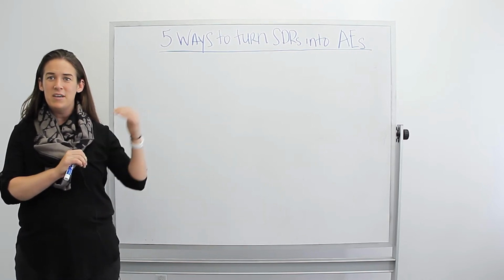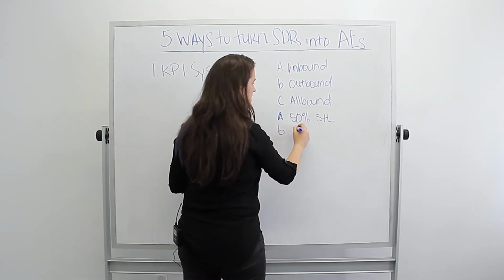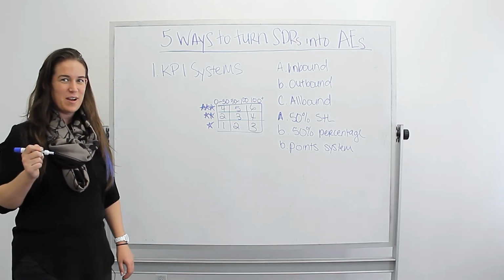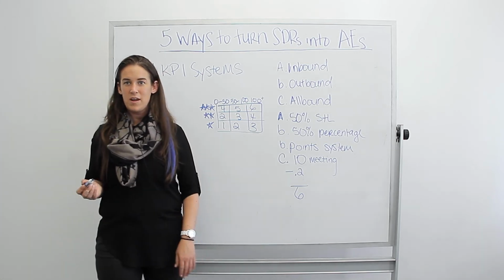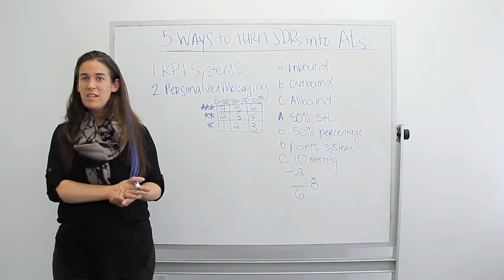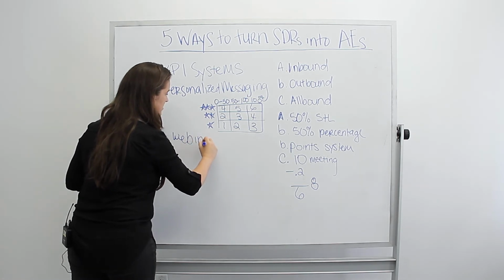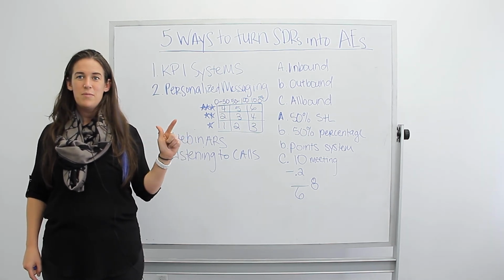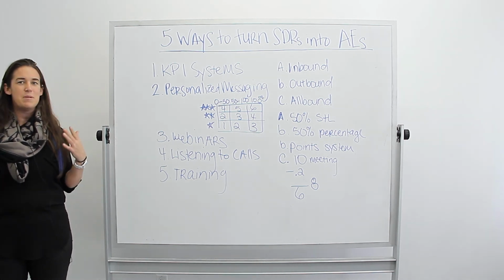5 Ways To Turn SDRs to AEs (Before Becoming Closers) (ft. Becc Holland)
The skills you need to have as an Account Executive aren't spontaneously acquired once you're given the title. They're developed well before you start closing... in how you interact with your prospects, how well you know the product, how well you understand the selling motion... usually when you're still prospecting as an SDR or BDR. In today's video, Becc Holland shares five ways to turn SDRs into AEs. Whether you're an SDR now or managing a team of SDRs, you'll learn how to level up with these five strategies.